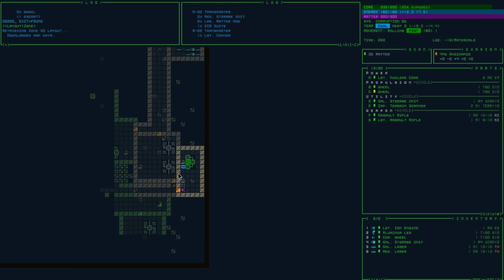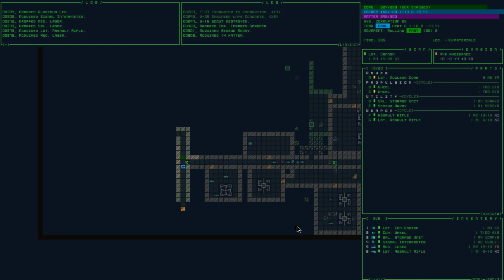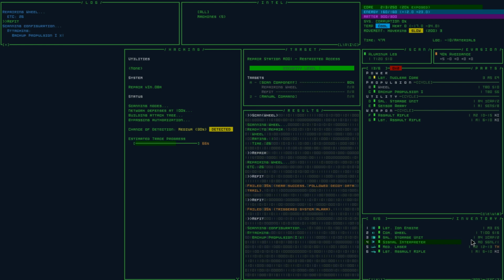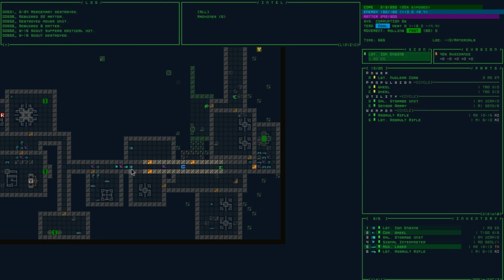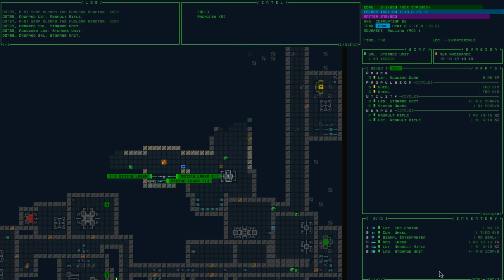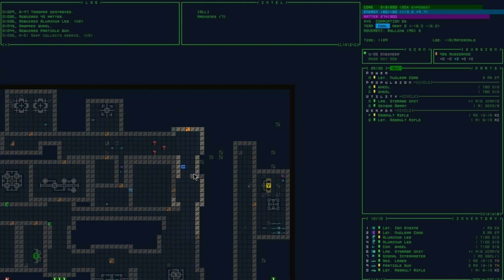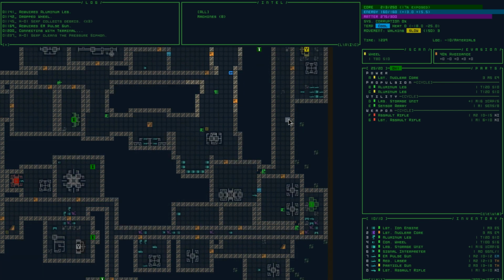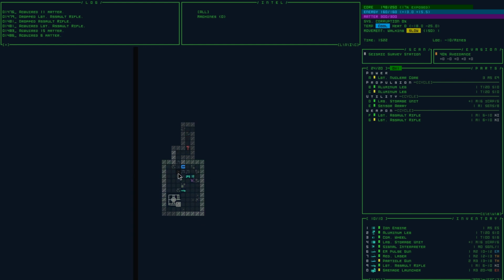Becoming Assembled Pt. 2 | Cogmind | Weekly Seed #110 - HeavyAbyssalCannon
Being thorough and fully exploring Mats

Beta 5
Seed: HeavyAbyssalCannon| Roguelike Mode | Tiled Mode

Cogmind is an AMAZING sci-fi roguelike.